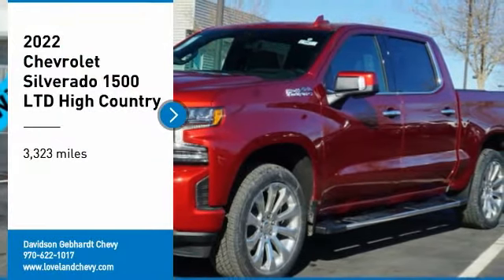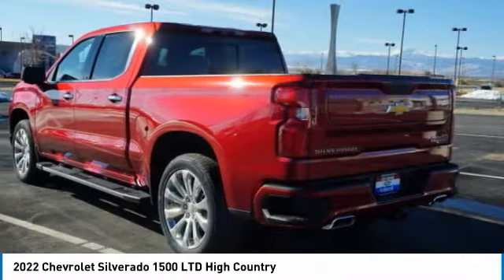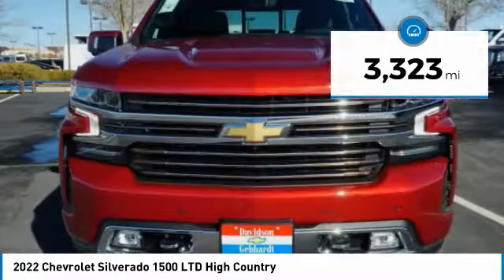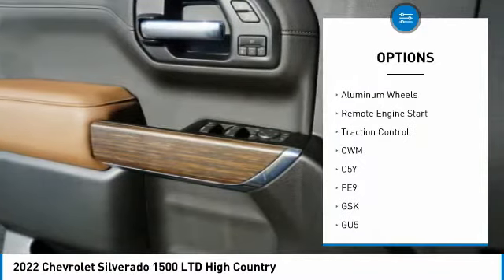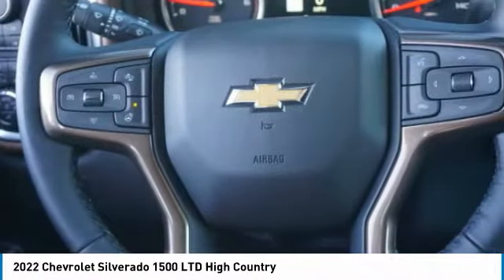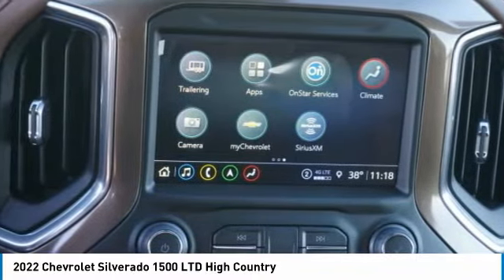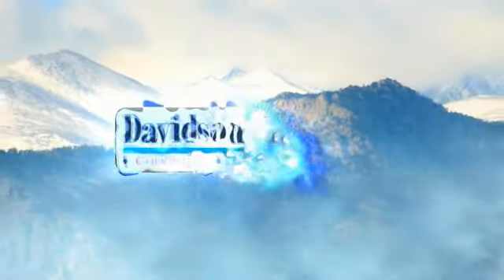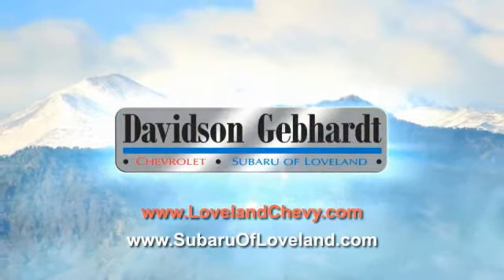2022 Chevrolet Silverado 1500 LTD Loveland CO C4533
You'll love this 2022 Chevrolet Silverado 1500 LTD. This is a crew cab pickup you'll want to take home. Call and get in touch with Davidson Gebhardt Chevy directly, and be the first to open the crew cab pickup door today!